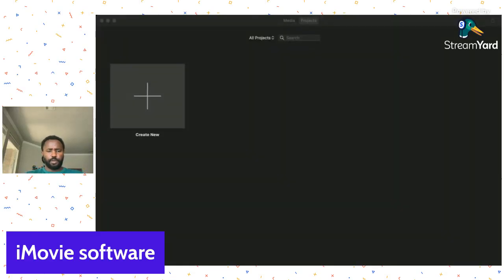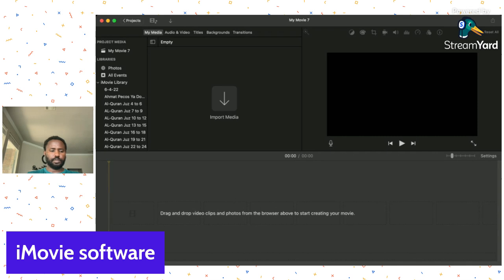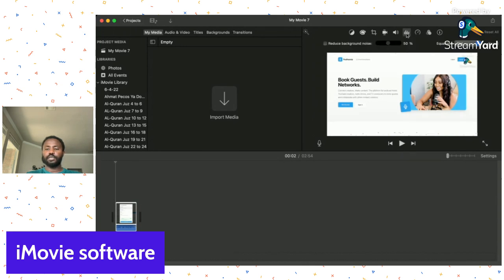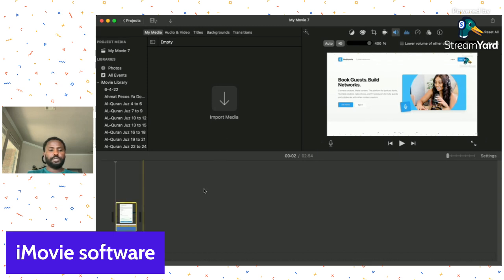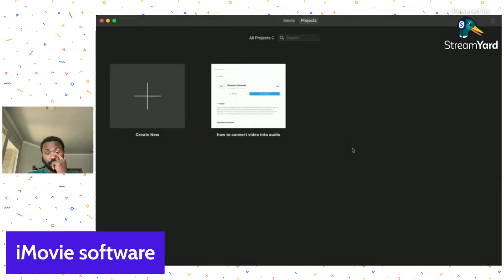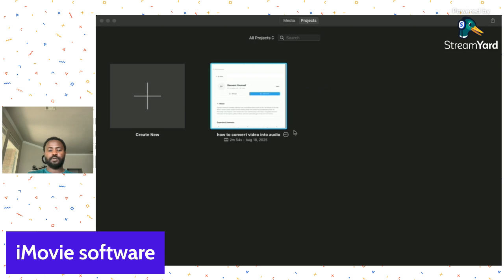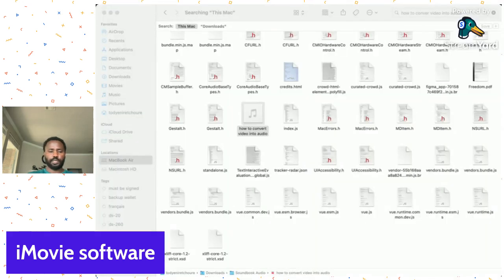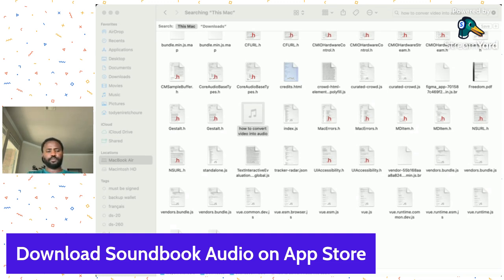How to Convert Video into Audio MP3 Format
Convert Video to MP3 and Upload to Create Your Audiobook then Publish it on Soundbook Audio App